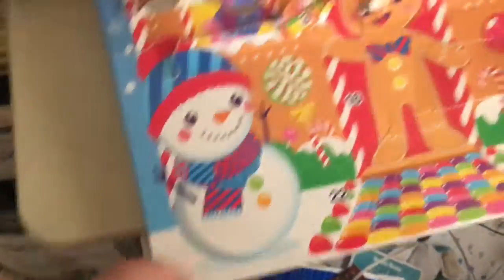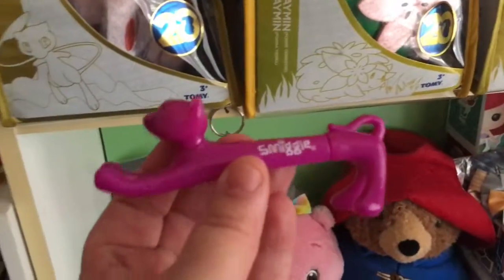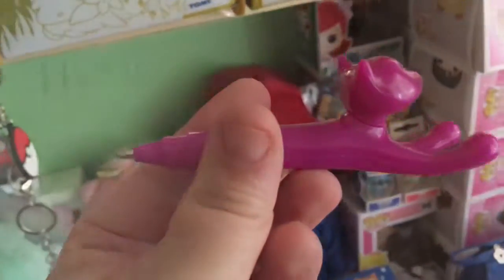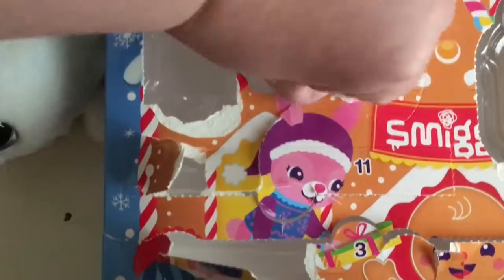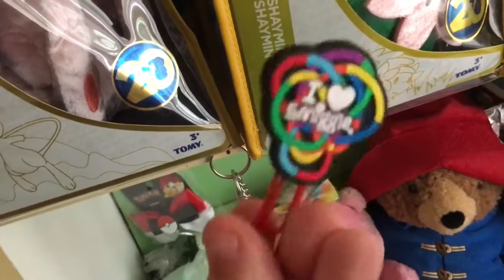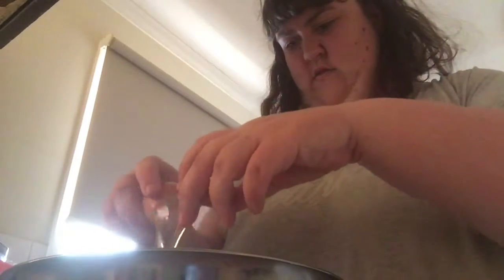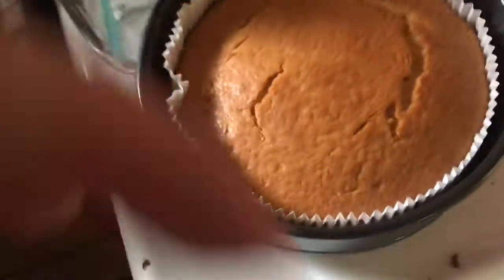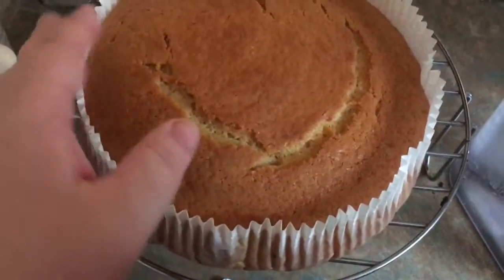Making Cake - Vlogmas Days 16 & 17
In this vlog I make a cake.

16th December 2017
17th December 2017